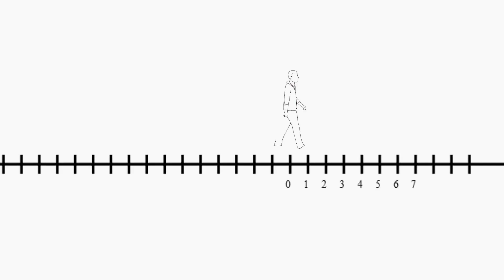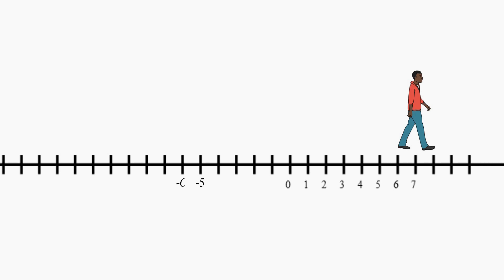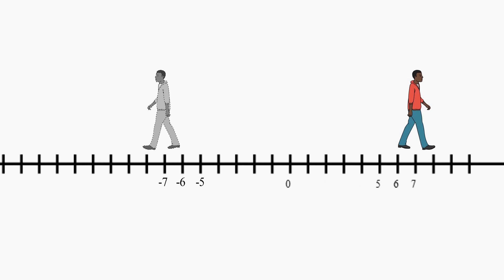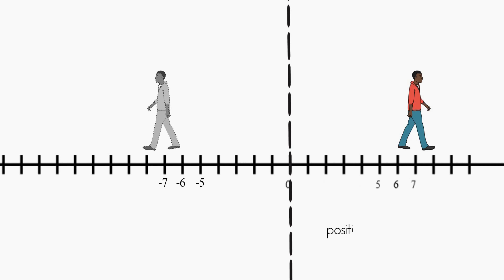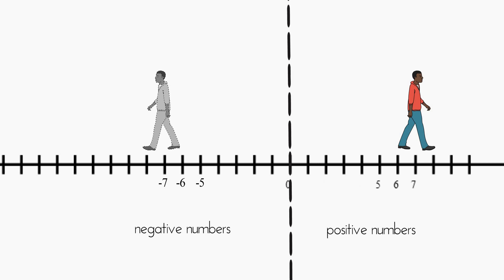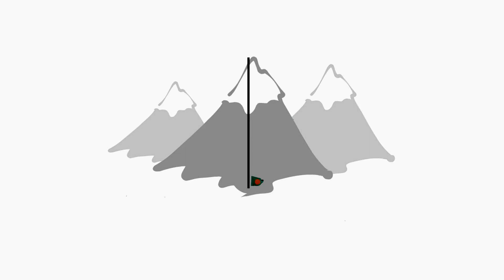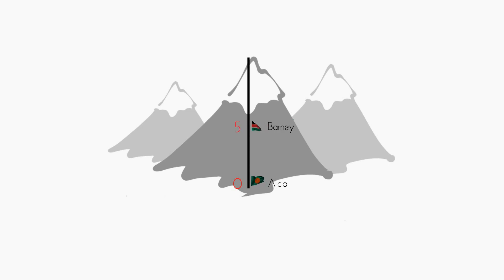Negative Numbers (6.NS.C.5)